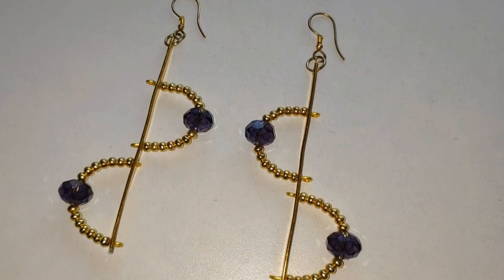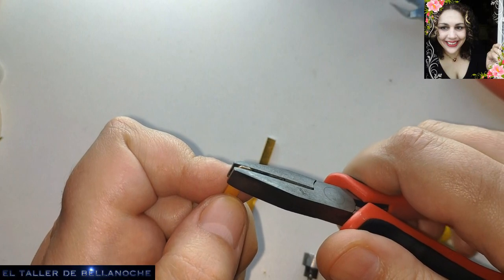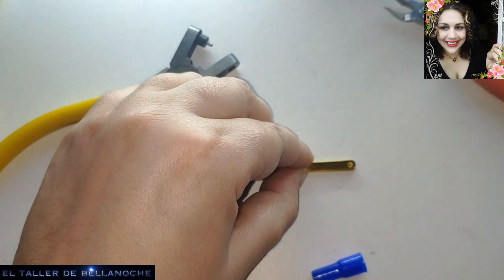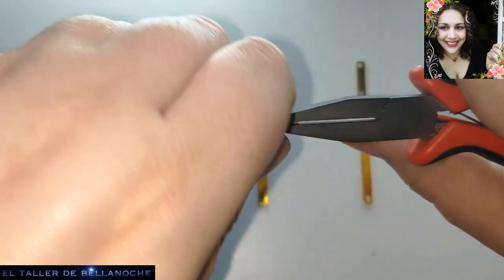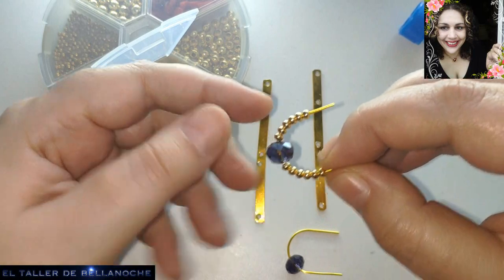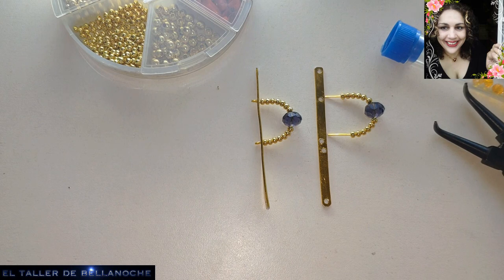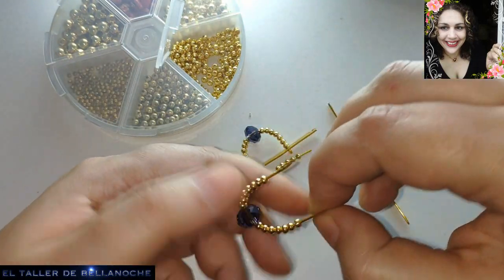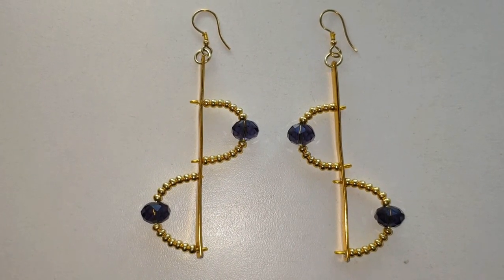COMO HACER UNOS PENDIENTES DE ALAMBRE PLANO DE DISEÑO-HOW TO MAKE A DESIGNER FLAT WIRE EARRINGS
Hola amigas y amigos,gracias por vuestra visita,hoy os mostrare unos pendientes muy faciles de diseño moderno para los mas novatos,pero que son muy bonitos cuando se ven puestos,espero que os guste,saludos y salud para todos.
MATERIALES:

Alambre plano de aluminio de 6x1mm de diámetro,

alambre de cobre dorado de 1mm de diámetro,

4 abalorios facetados de 8x6mm de diámetro,

abalorios de metal dorado de 3mm de diámetro y

2 argollas de latón y 2 cierres de pendientes.

Herramienta complementaria: Sacabocados para metal.
Hello friends, thank you for your visit, today I will show you some very easy earrings of modern design for the most novice, but they are very beautiful when they are put, I hope you like it, greetings and health to all.
MATERIALS:
6x1mm diameter flat aluminium wire,

1mm diameter golden copper wire,

4 faceted beads 8x6mm diameter,

3mm diameter golden metal beads

and 2 brass rings and 2 earring clasps.

Complementary tool: Metal punch.